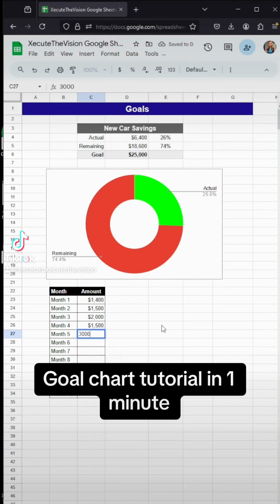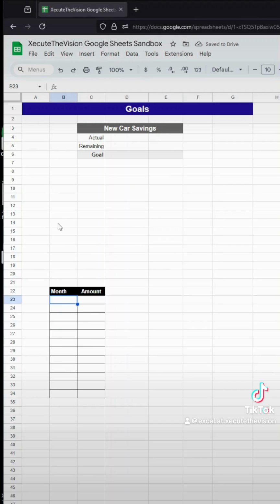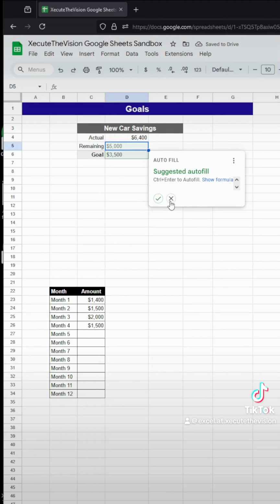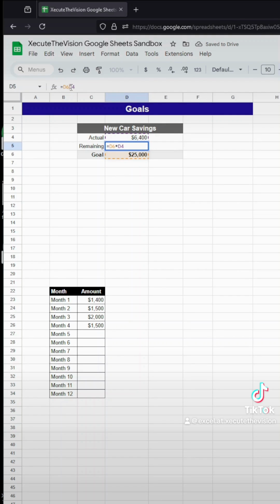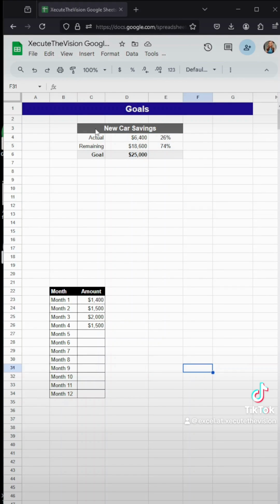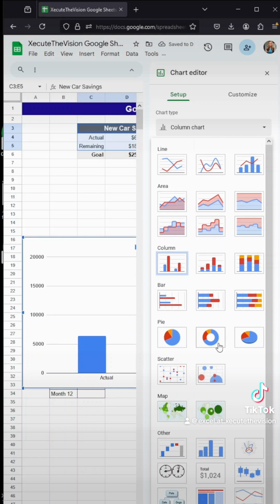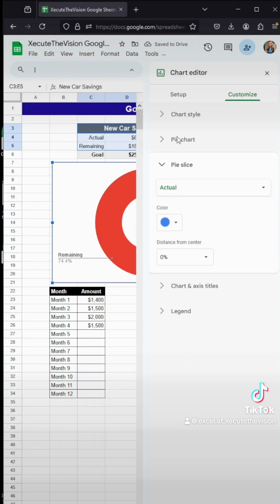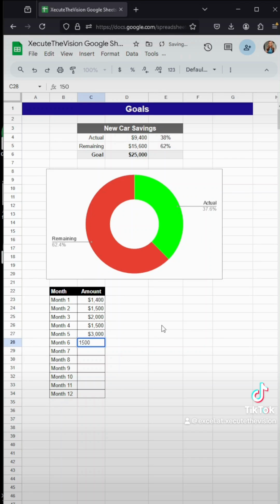Progress chart tutorial for actual, remaining and goal tracking